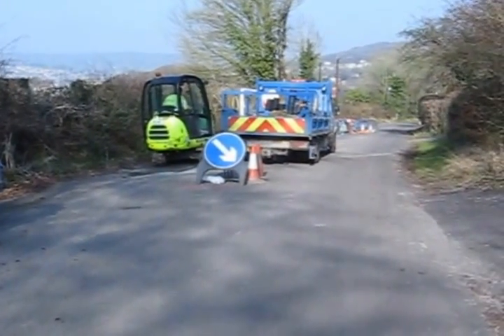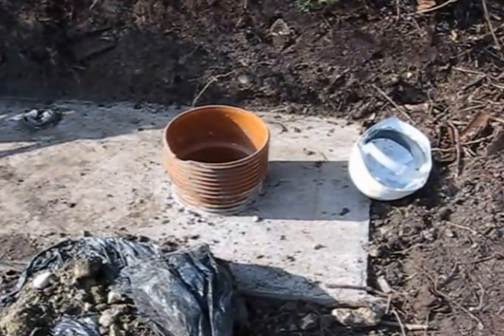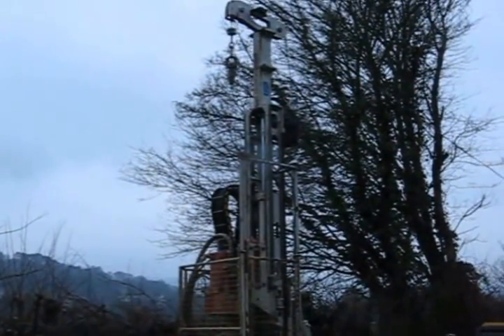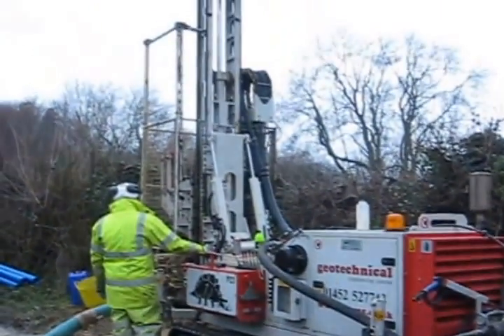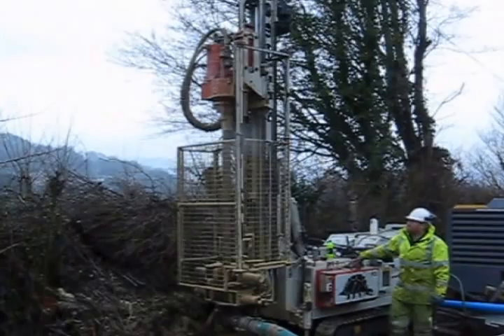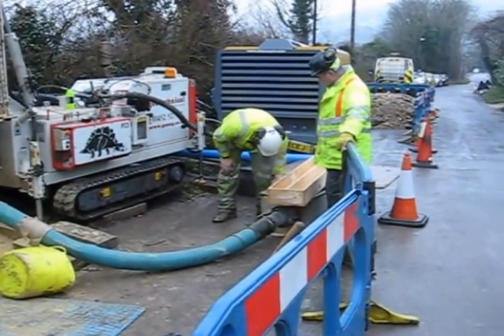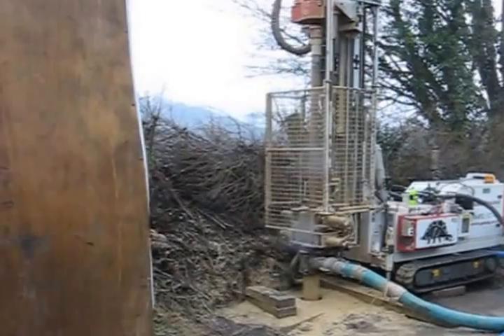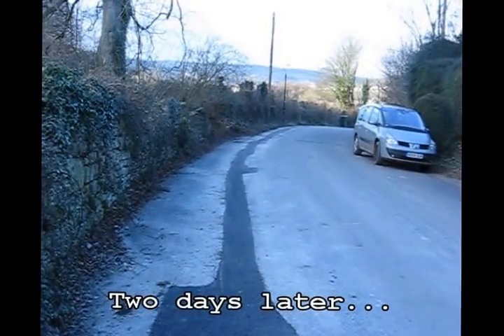Two Tunnels Project - Electricity Supply for Combe Down Tunnel (north)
How do you get power for lighting into the northern section of Combe Down Tunnel from the national grid? You run a cable along the road then drill a hole down into the top of the tunnel!

Necessity is the mother of invention...

Works conducted over about 4 days from 6 Mar 13.